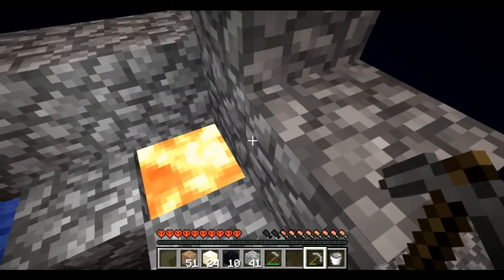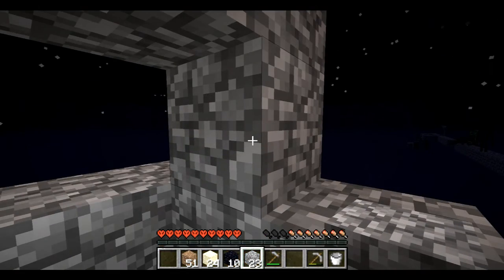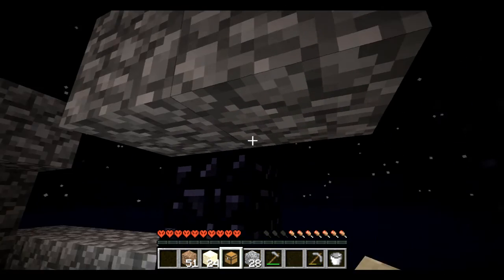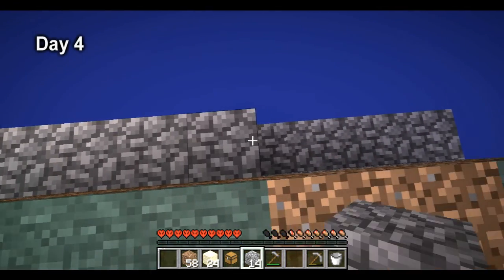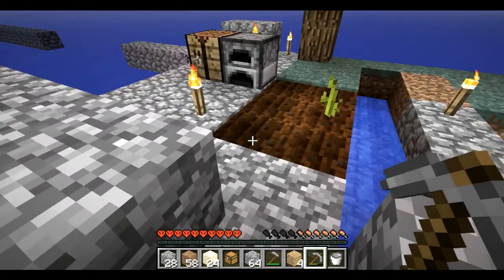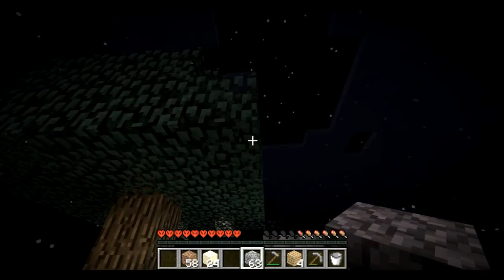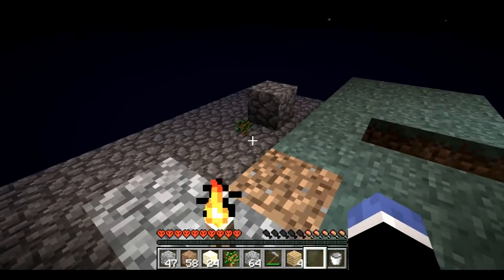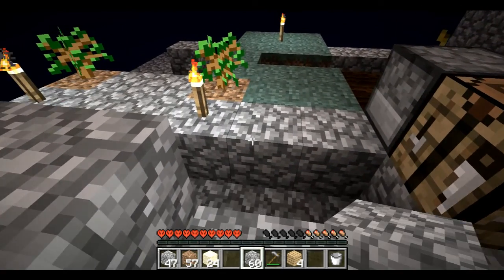Minecraft Skyblock Ep04-To Nether or Not To Nether Part 2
Part two of the portal to the Nether saga.

I am playing version 2.1

All other music Copyright @C418 through the Minecraft game.